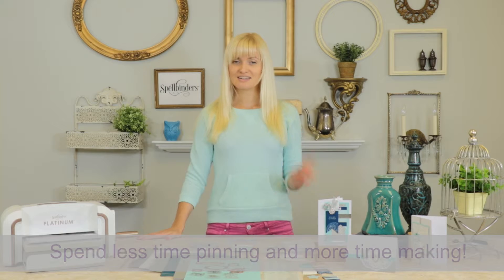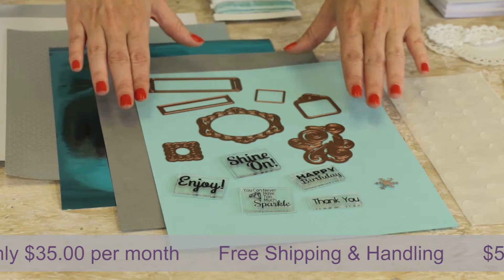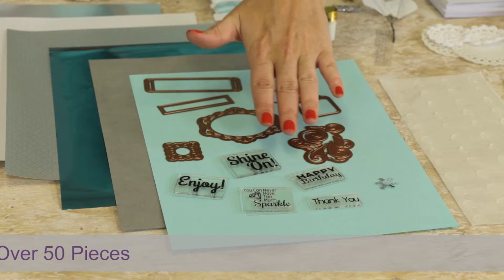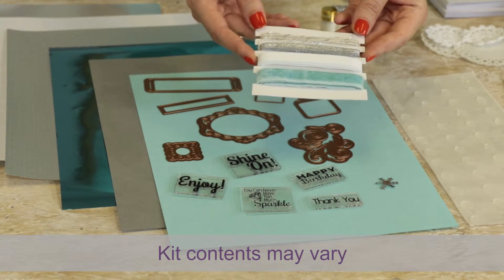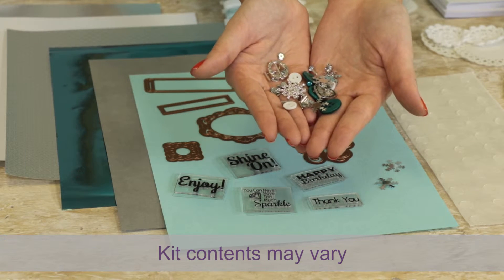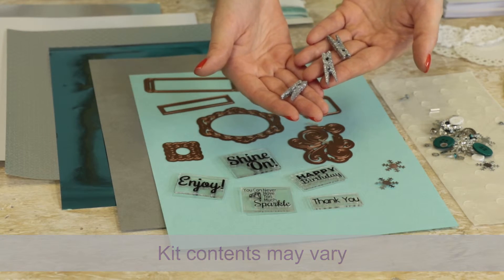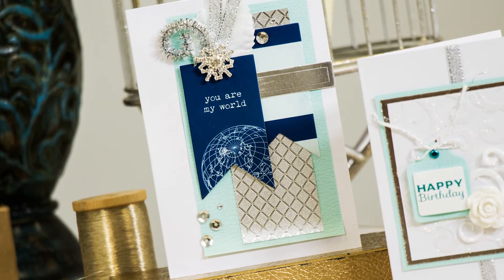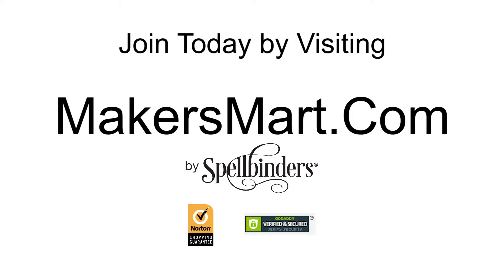KOM December 2015 (copy)